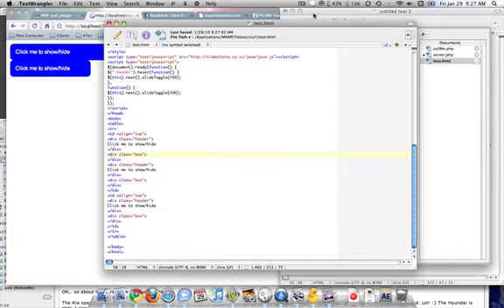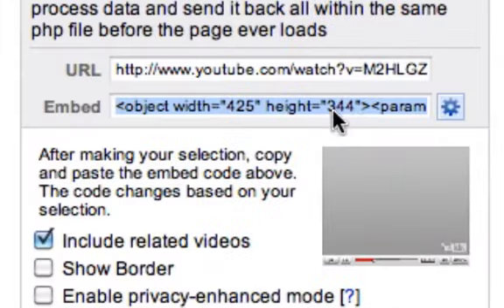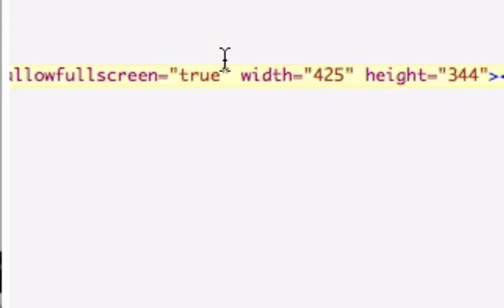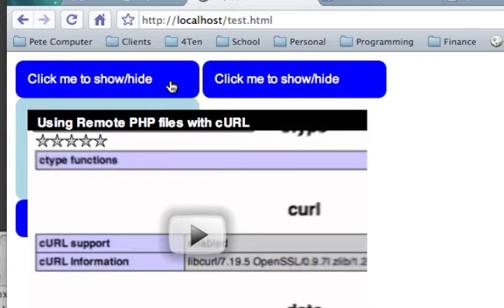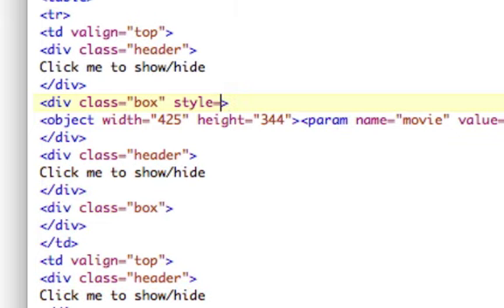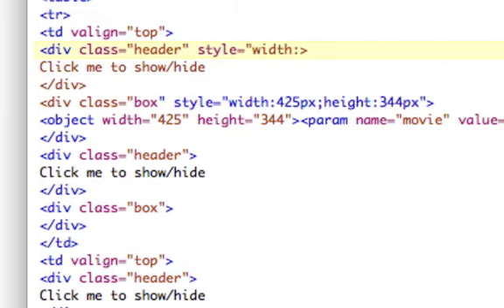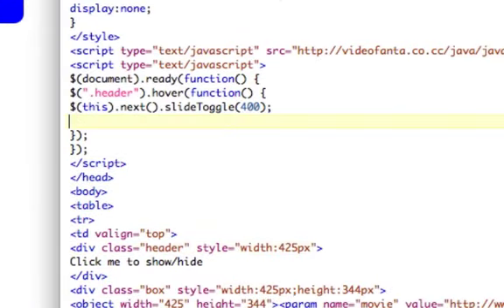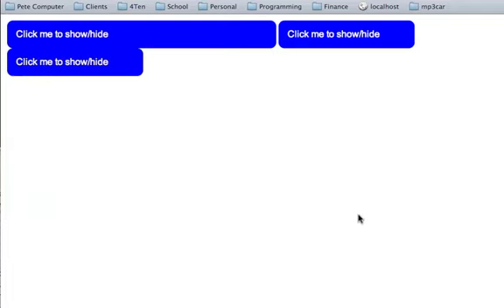Video in jQuery sliding drop downs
how to place a video inside of a sliding drop down using jquery